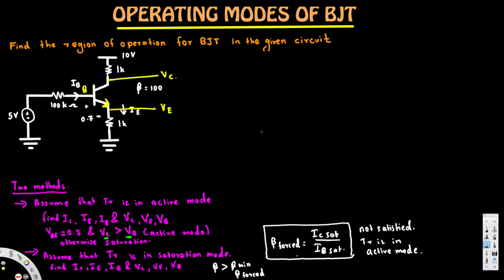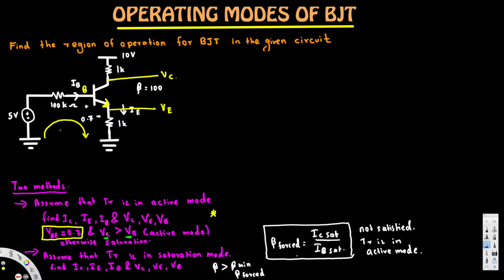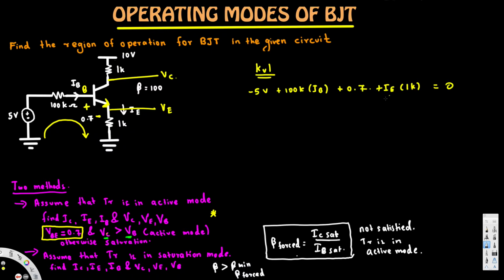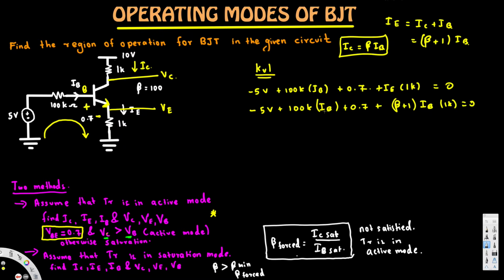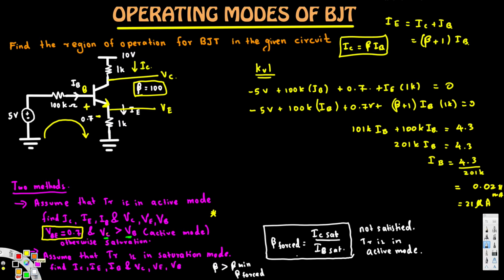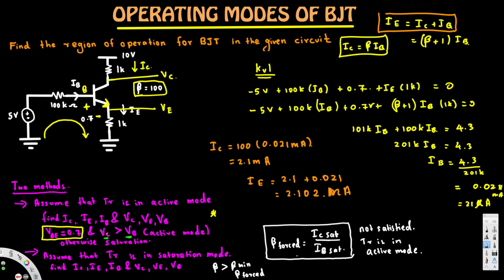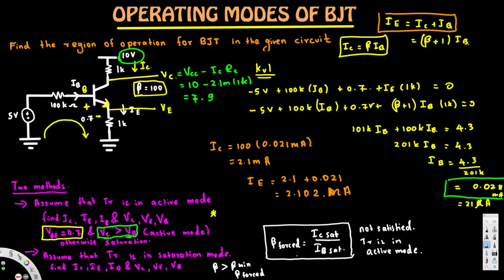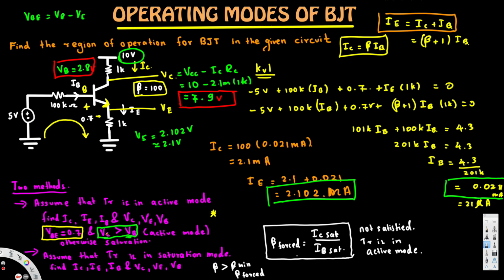Operating Modes of BJT #2 - Electronics 1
In this lecture i have solved one circuit to find the transistor operating region